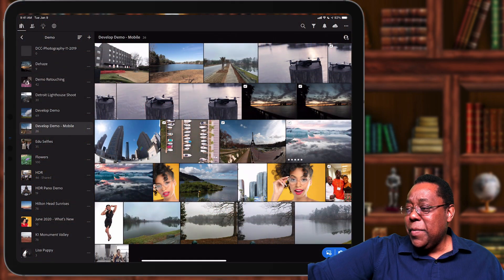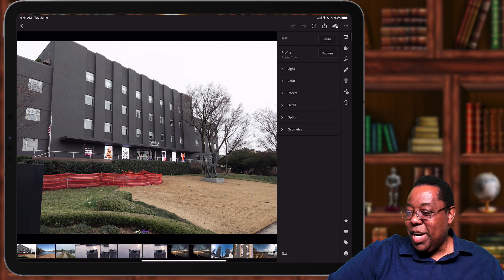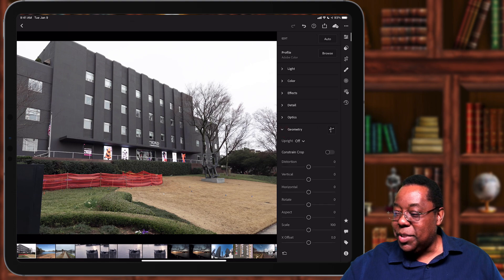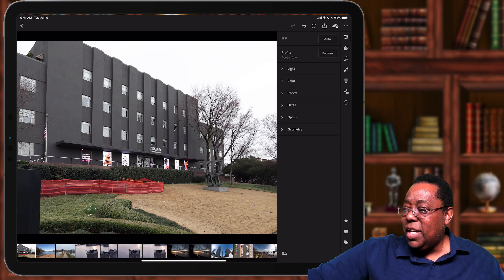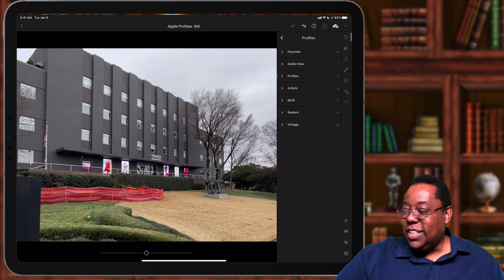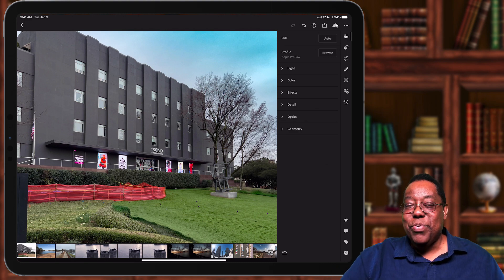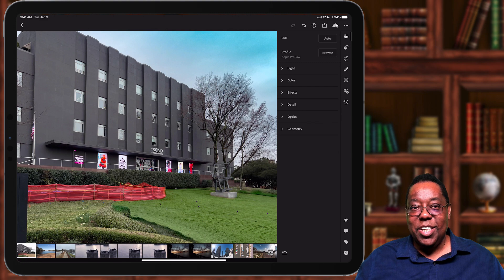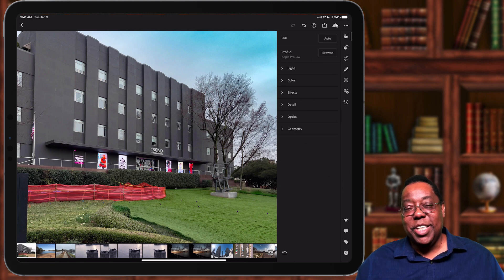How to Make Grass Green in Lightroom on Mobile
In this video, Adobe Photography Evangelist Terry White shows how you can have greener grass on your property using a few color tricks in Lightroom on mobile. See how to change the color of objects and how to make your overall scene better. In this video Terry uses an iPad Pro, but this technique will work on smartphones, desktop and Lightroom Classic as well.